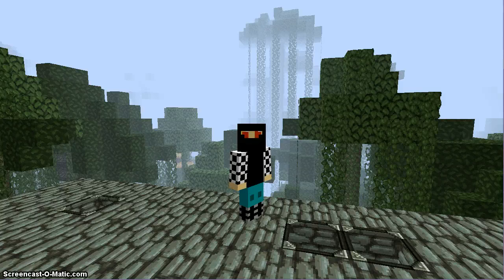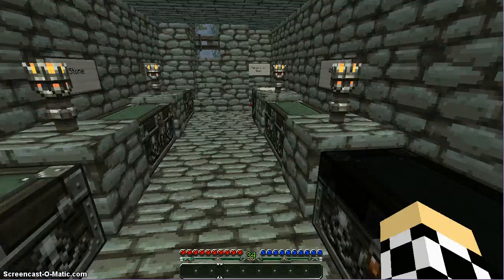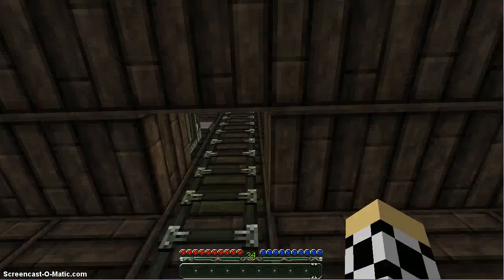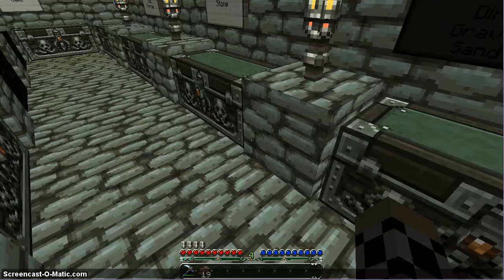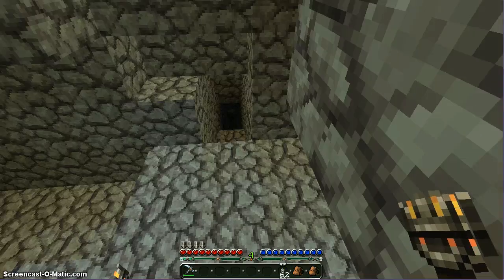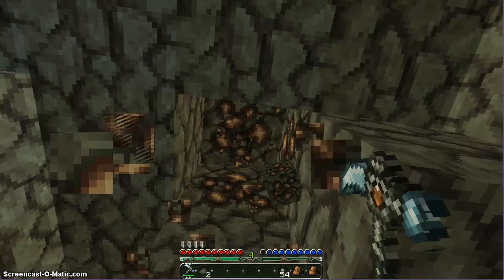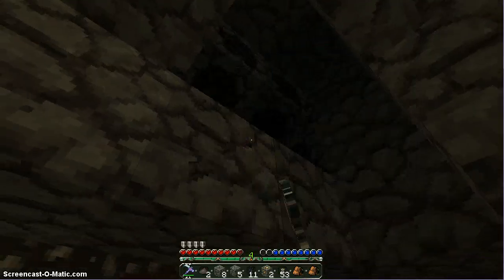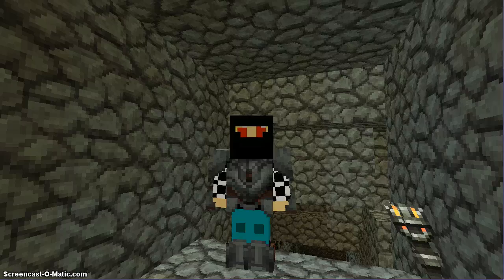Lets Play Minecraft Ep. 4 w/ MrSparkFuzzle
The 4th episode of Lets Play MC with me, MrSparkFuzzle. If this video gets 10 likes i will release a bonus episode tonight!!!